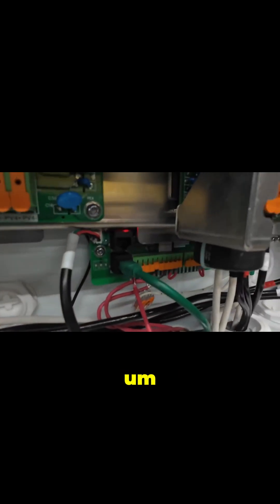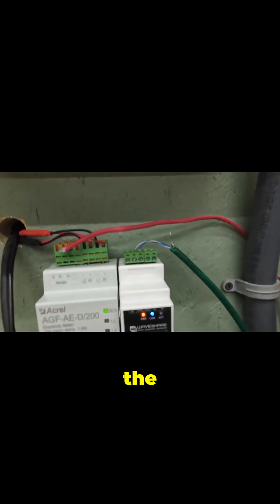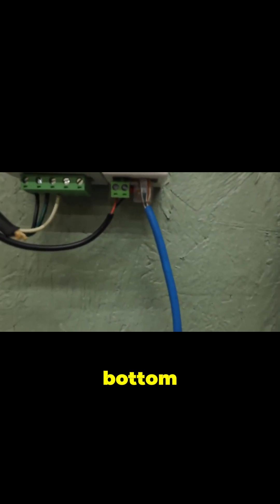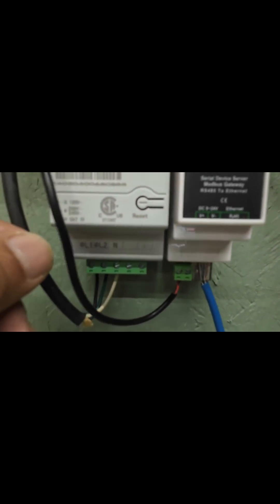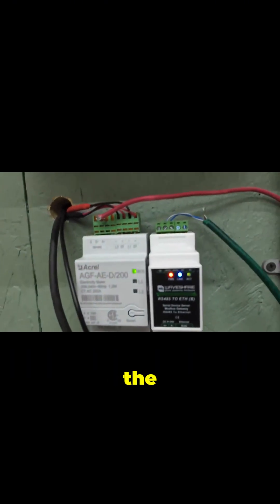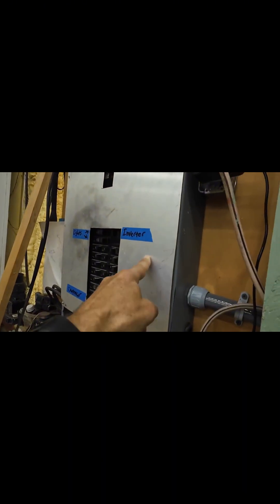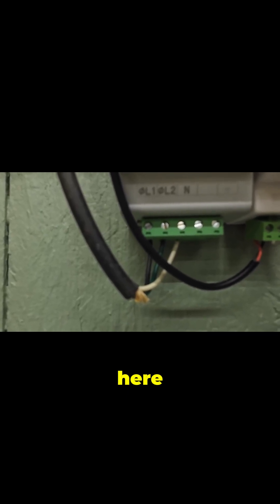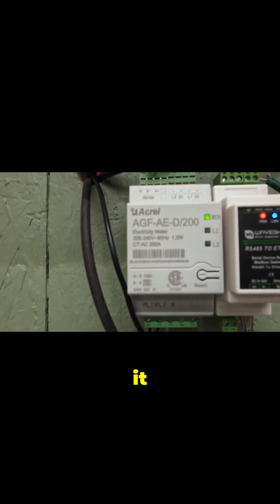Setting Up CT Clamps for Accurate Power Measurements on Solar Inverter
{{COUPON_CODE}} EDSDIYSAVE50